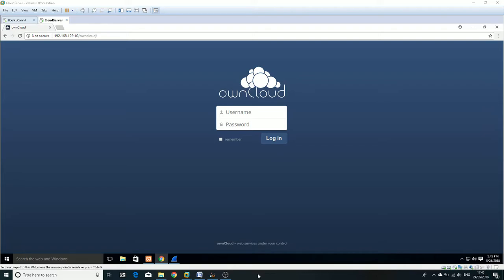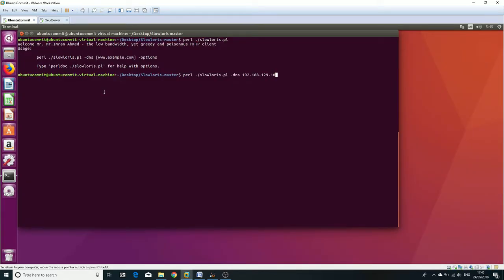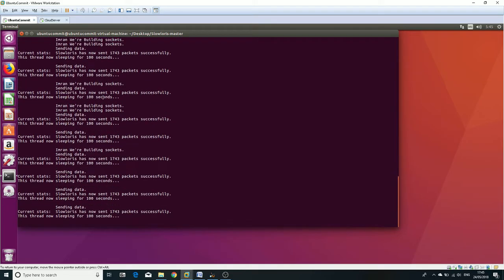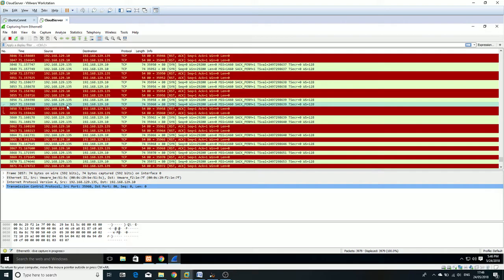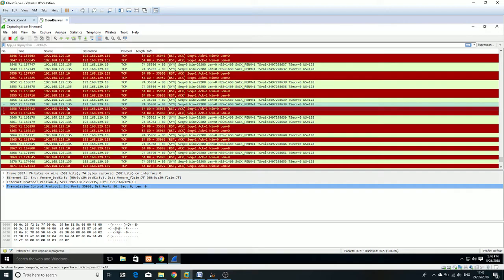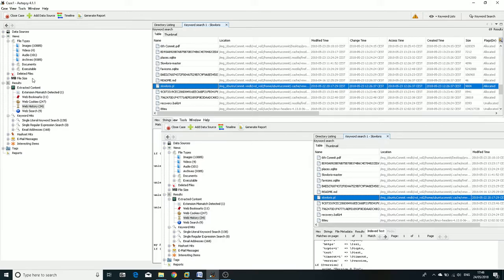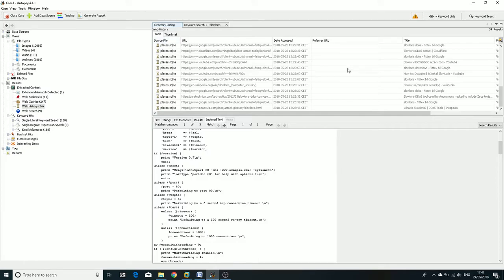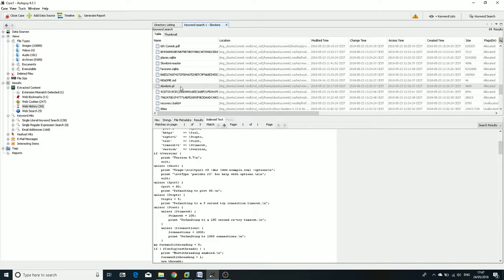A Digital Forensic Investigation in a Cloud Computing Platform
This is a short video describing the implementation of a digital forensic experiment based on a cloud computing platform.